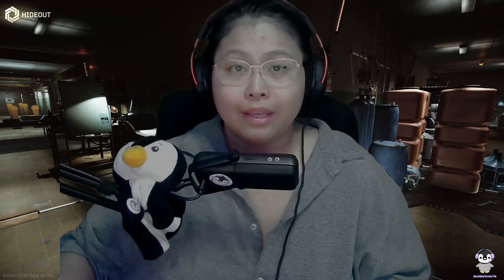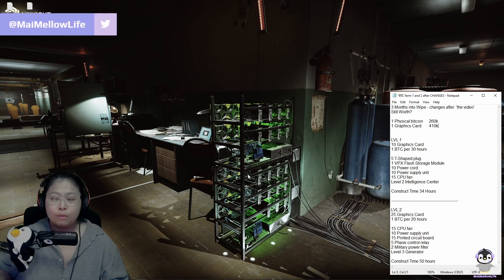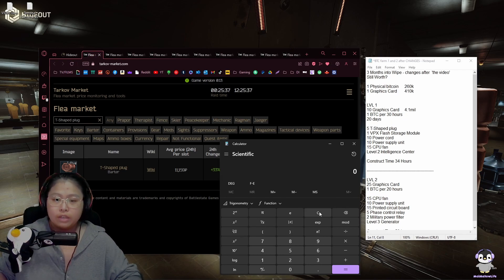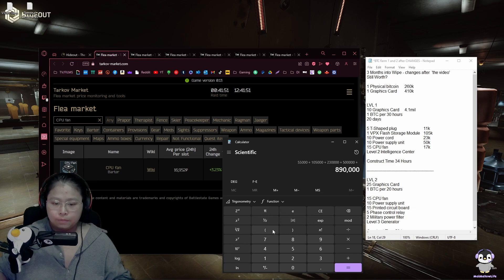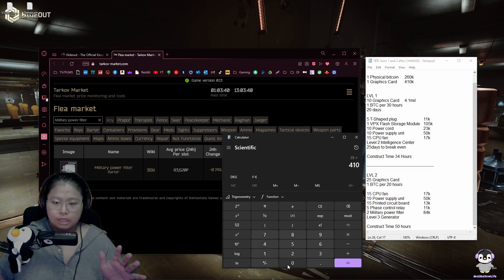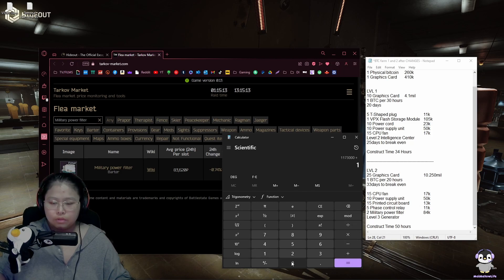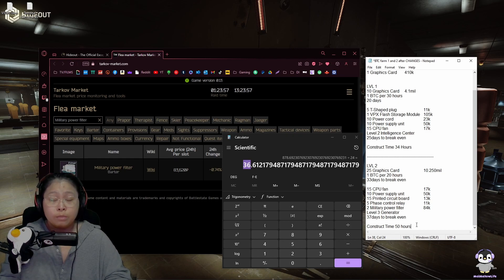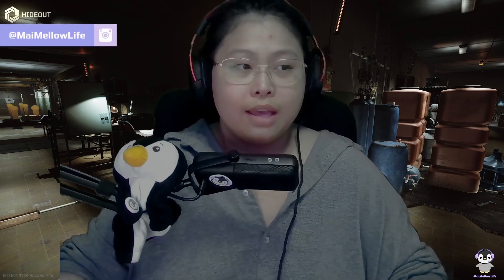UPDATED: Is BTC farm still worth? 3 months into WIPE & Price Changes | Tarkov .13.2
It's all different now! Is it still worth constructing and running lvl 1 & 2 BTC farm?

If you wanna go the extra mile, here are some links^^

Specs♡
♡Software
i7-10700K CPU @ 3.80GHz♡
32.0 GB DDR4 3600MHz RAM♡
NVIDIA GeForce RTX 2070 GPU
1920x1080 120Hz 27''Monitor size♡
♡Hardware
Razer Deathadder v2 @ 400DPI Mouse♡
Razer Naga v2 Hyperspeed @ 800DPI Mouse♡
Razer Ornata Chroma (Mecha Membrane Switches) Keyboard♡
HyperX Cloud II Headset♡
Elgato Wave:3 Microphone♡